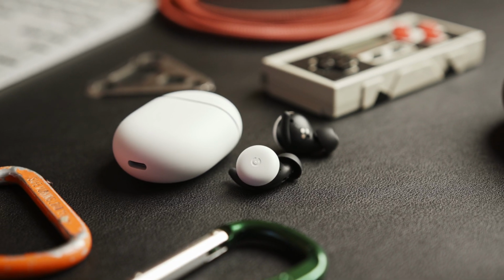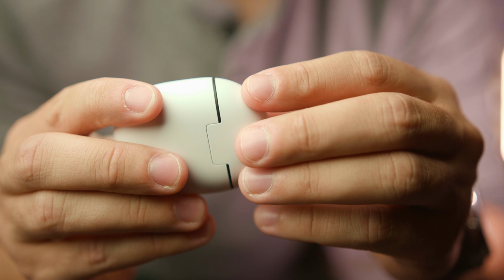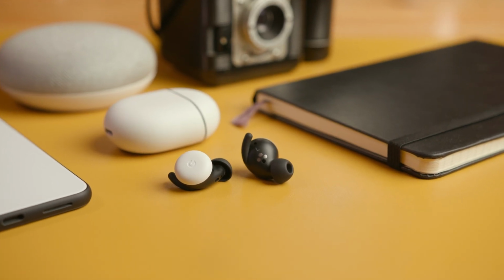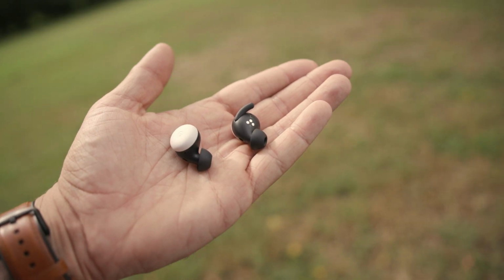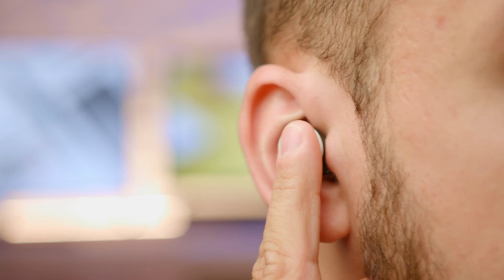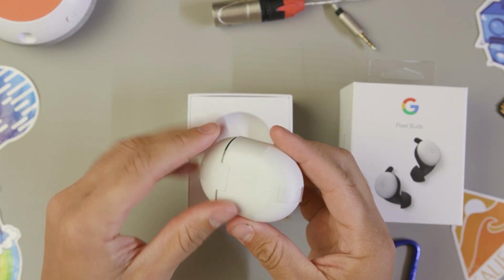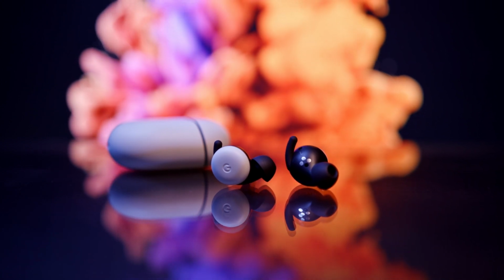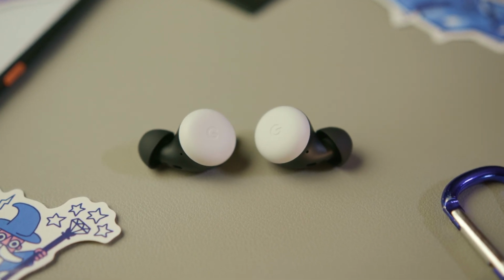Pixel Buds 2, did they finally get it right?